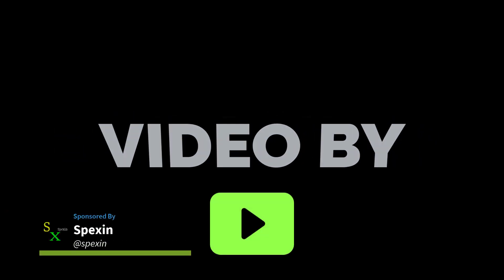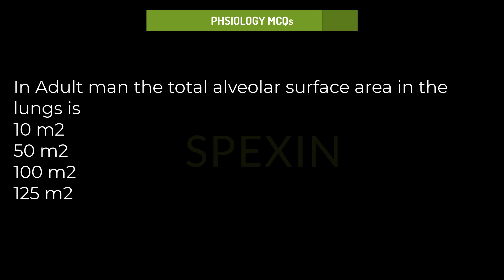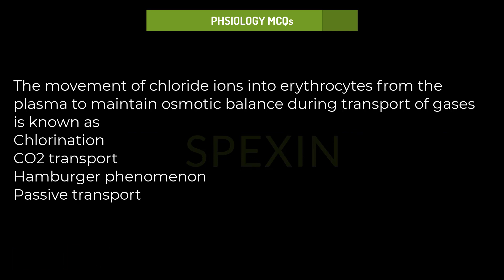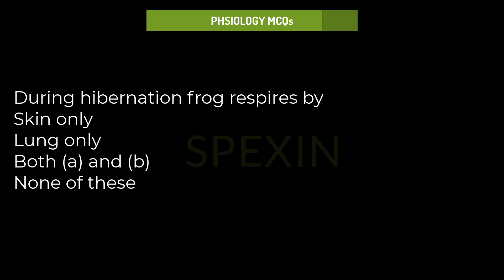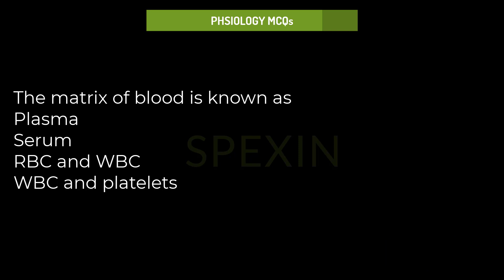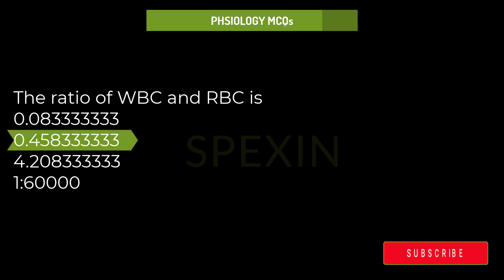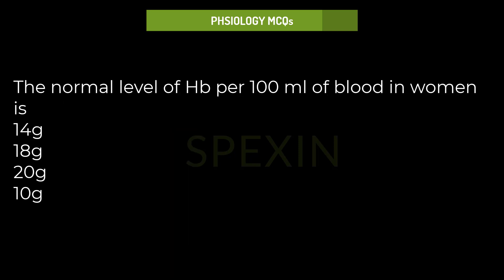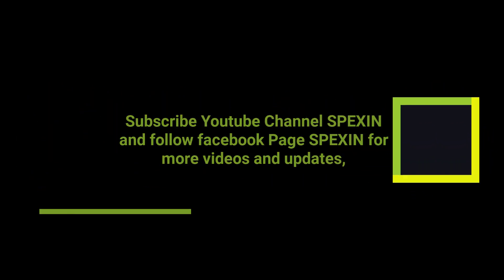Human anatomy and physiology mcq with answers |part 5| @spexin.s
Anatomy and physiology mcq with answers:
Anatomy and physiology mcqs:
Human anatomy and physiology mcq
Zoology MCQs & Notes (By Spexin)
human body mcq in hindi
anatomy and physiology chapter 1 in hindi
anatomy and physiology book in hindi
anatomy and physiology multiple choice quiz
human anatomy and physiology d pharmacy 1st year mcq
anatomy and physiology questions and answers for nurses pdf
anatomy and physiology nursing questions and answers
human anatomy and physiology questions and answers pdf
anatomy mcq with answers pdf
anatomy mcqs for medical students
anatomy mcqs with answers
anatomy mcq bank
1st year physiology mcqs with answers
anatomy and physiology mcqs for nurses pdf
anatomy mcq bank
medical mcqs for all
physiology mcqs for medical students
mcqs for anatomy and physiology
medical physiology mcqs with answers pdf
mcqs of anatomy and physiology pdf
human anatomy and physiology mcq with answers
human anatomy and physiology 2 mcq with answers
mcq of anatomy and physiology for nursing
human anatomy and physiology b pharmacy 1st year mcq